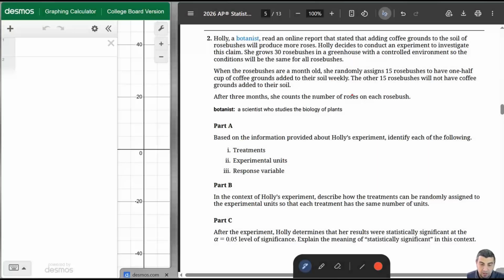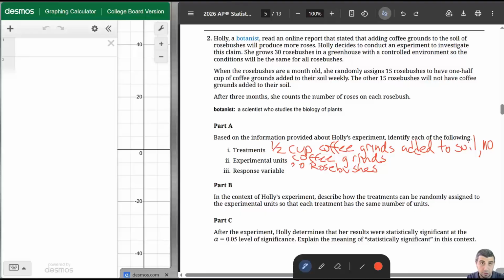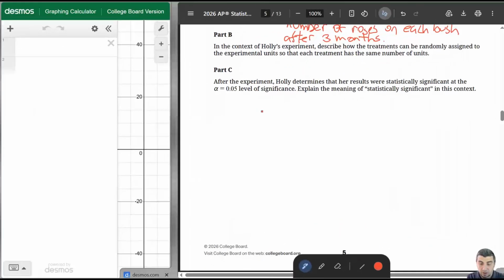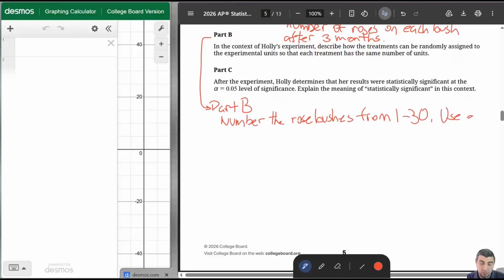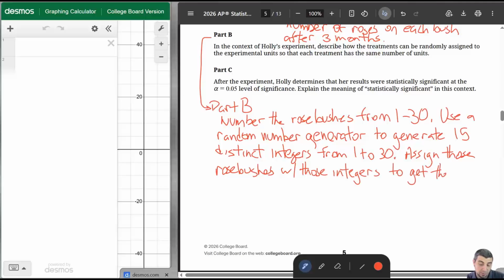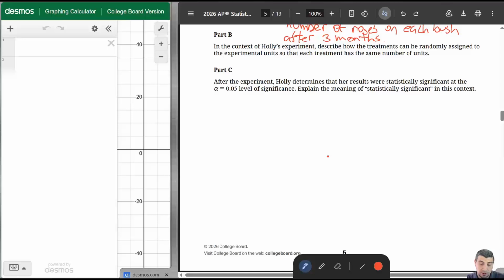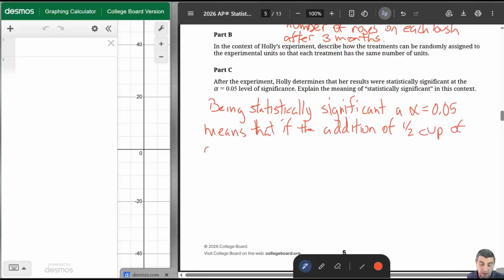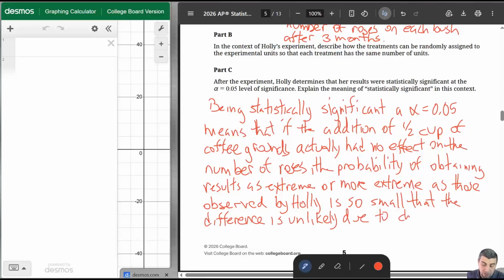2026 AP Statistics FRQ #2 Walkthrough | Step-by-Step Solution (Experiments & Significance)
Master the 2026 AP Statistics FRQ #2 with this detailed step-by-step walkthrough! In this video, we dive into Question 2, which focuses on experimental design and statistical significance. We'll identify the treatments, experimental units, and response variable in Holly's experiment, describe the proper method for random assignment, and explain the true meaning of statistical significance at the alpha = 0.05 level. Perfect for students preparing for the AP Exam or reviewing for a unit test on experimental design!

Topics covered:

✅ Identifying Treatments, Units, and Response Variables
✅ How to perform Random Assignment
✅ Explaining Statistical Significance

Whether you're prepping for the exam or reviewing your answers, this guide will help you understand the each part.

⏱️ Chapters:
0:00 Intro & Part A - Treatments, Experimental Units, & Response Variable
0:51 Part B - Random Assignment
1:29 Part C - Interpreting "Statistically Significant" in Context
2:06 Wrap Up